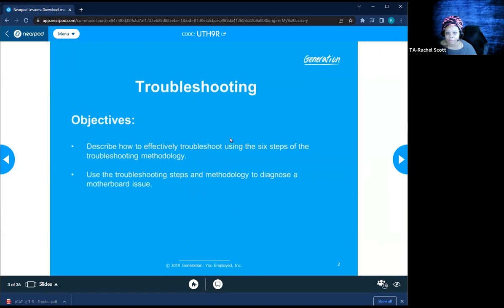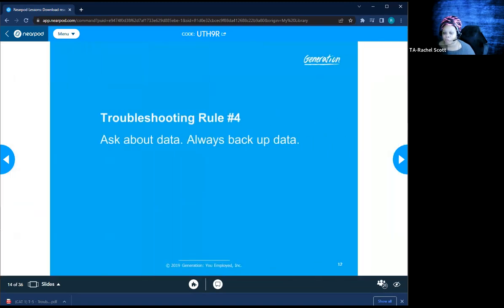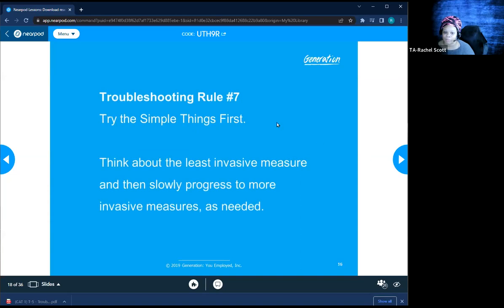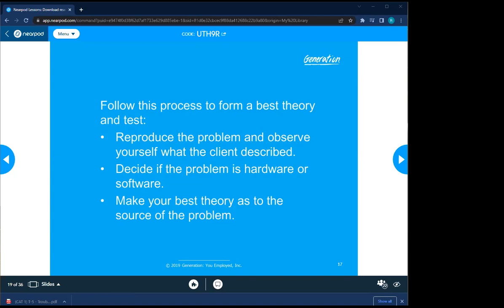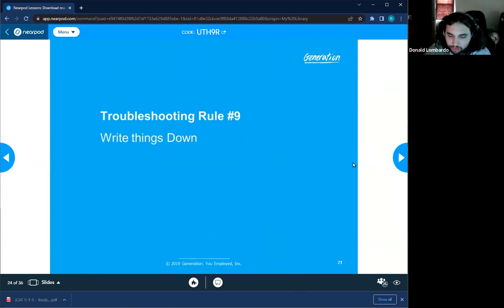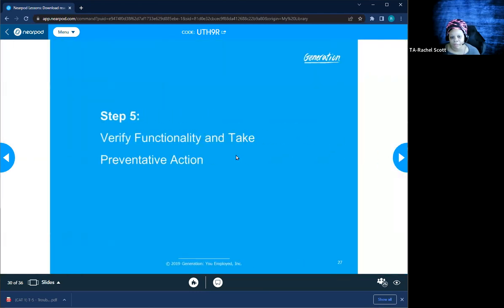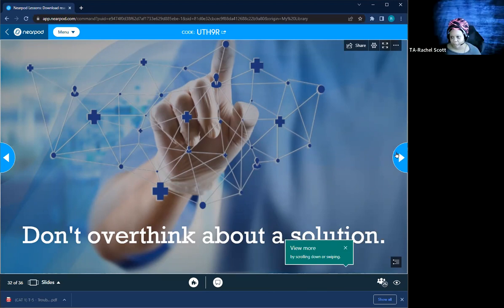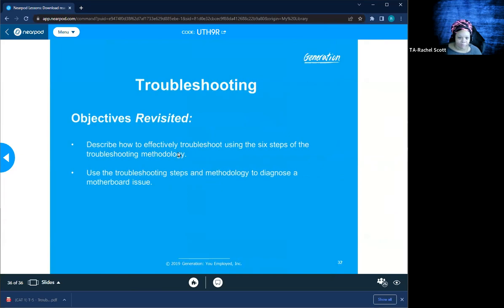T-5 (NYC2) Troubleshooting